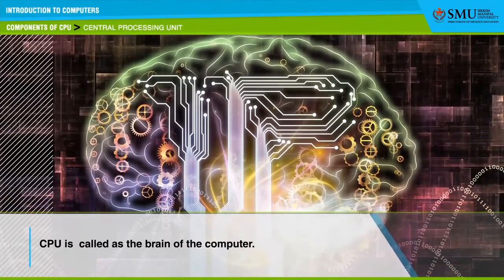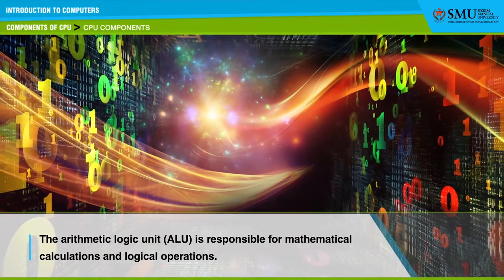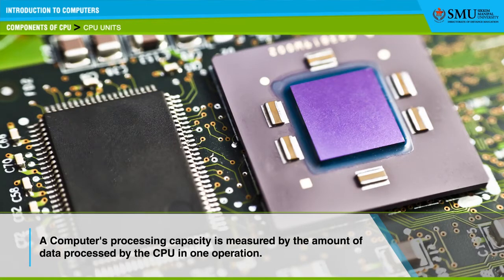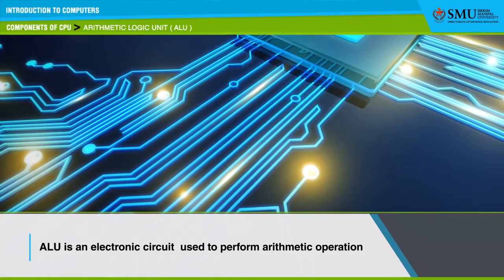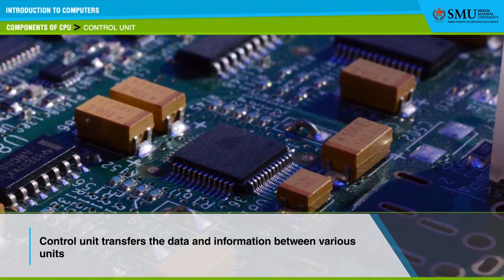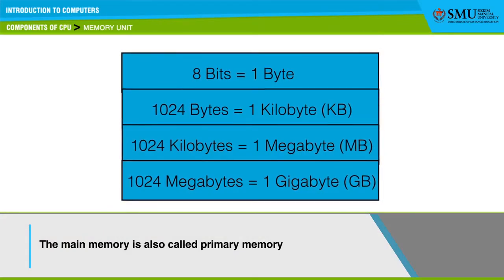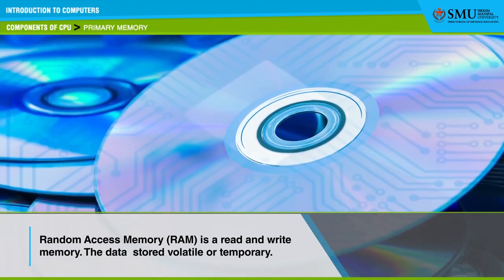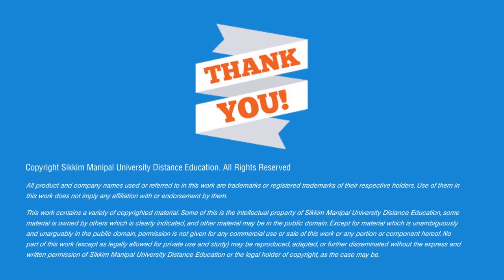Components of CPU